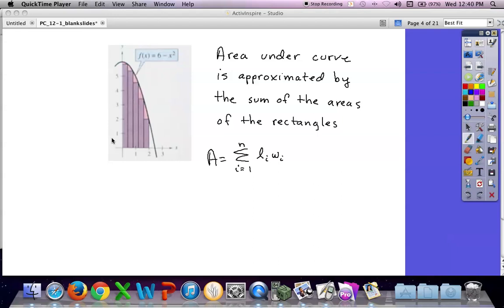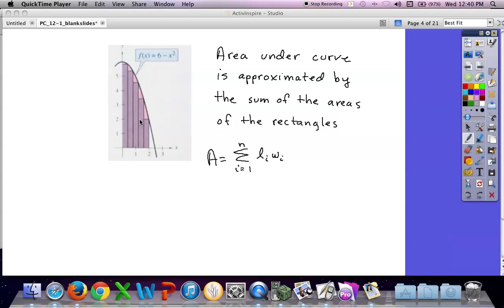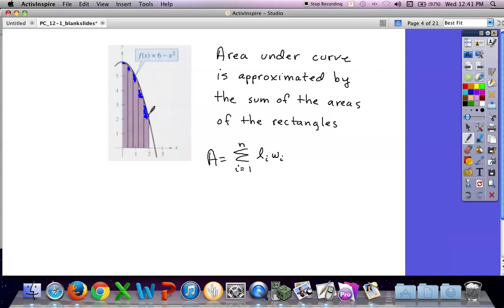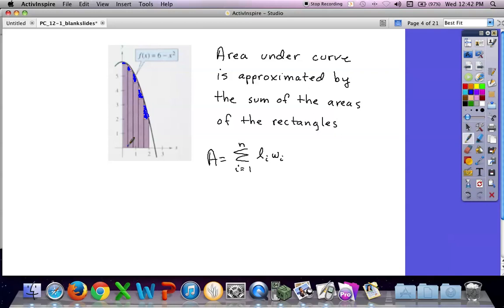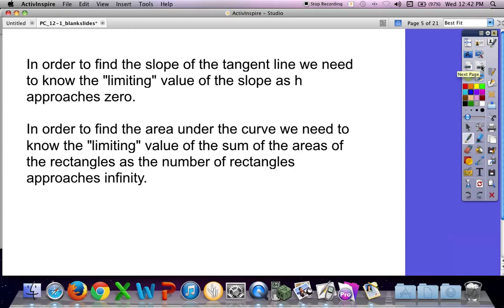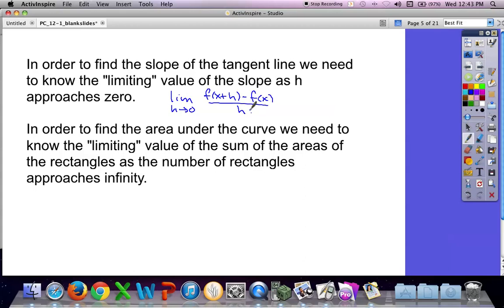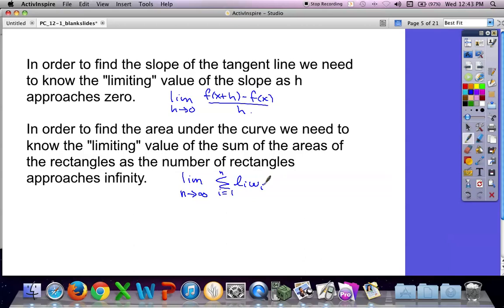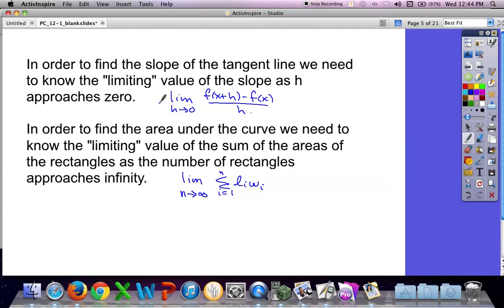PC 12 1 2